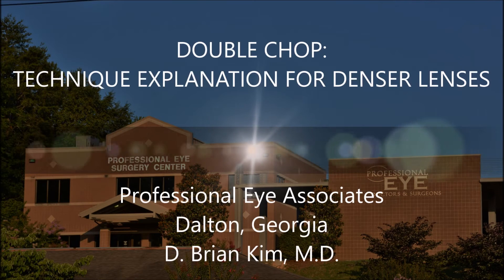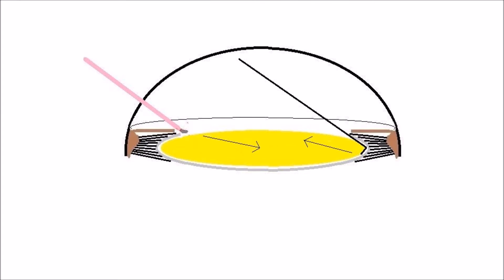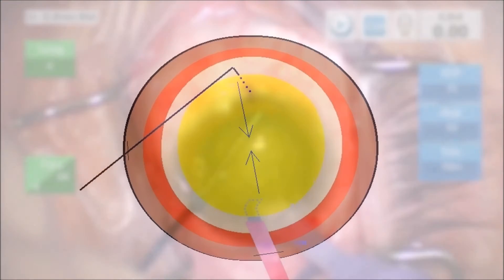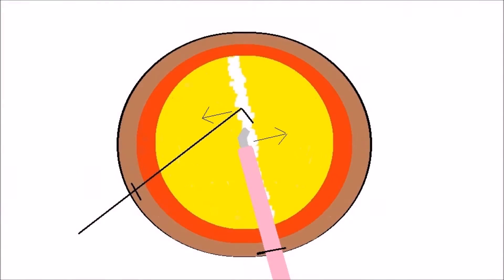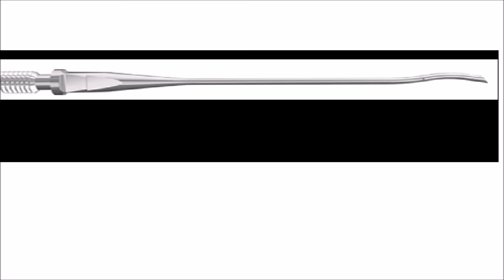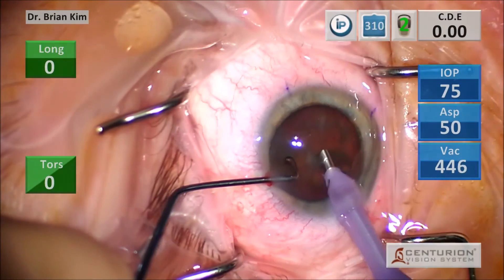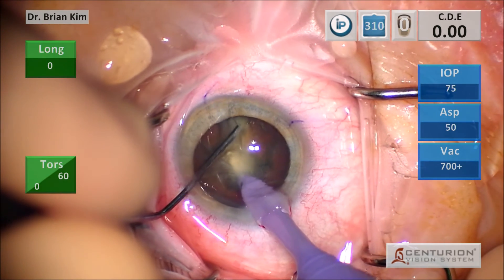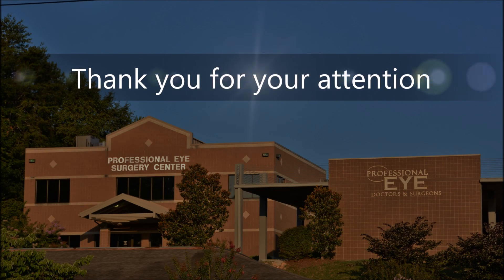Double Chop: Explanation of Phaco Tip Position for Dense Lenses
Double Chop is a modified chop technique which defragments the lens without the need for any U/S or vacuum.  The technique utilizes mechanical vector forces to fracture the lens by placing the chopper out to the equator in typical horizontal chopping fashion and then placing the phaco tip subincisionally into the epinuclear material at the level of the equator.  Both instruments are brought centrally and fractures the endonucleus with horizontal vector forces.  So how can you double chop if the lens is so dense that the phaco tip cannot be buried into the subincisional epinucleus?  You place the tip on the surface of the lens subincisionally, then with diagonal vector forces, you can still safely, effectively, and consistently fracture the lens.  There is no zonular stress and no tilting of the lens due to centripetal vector forces which makes this a safe and gentle maneuver without needing U/S or vacuum.

1111 Professional Blvd
Dalton, Georgia
D. Brian Kim, M.D.